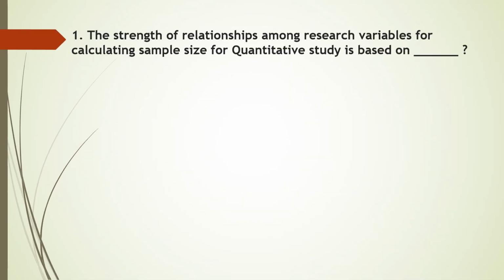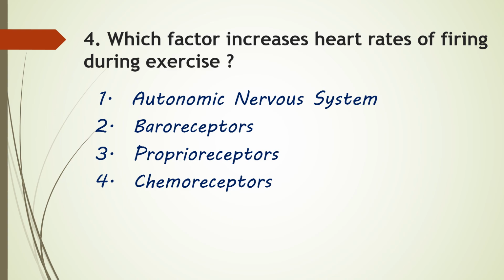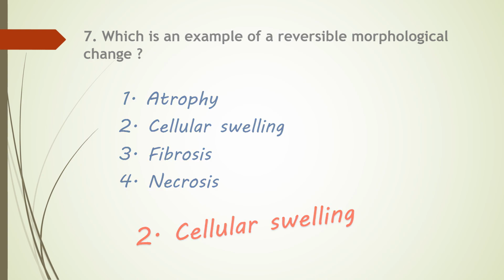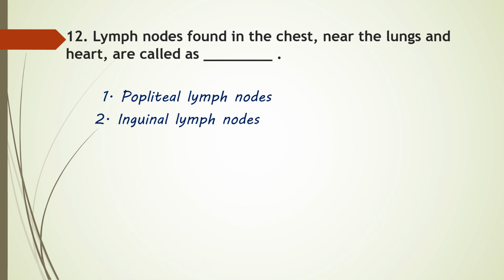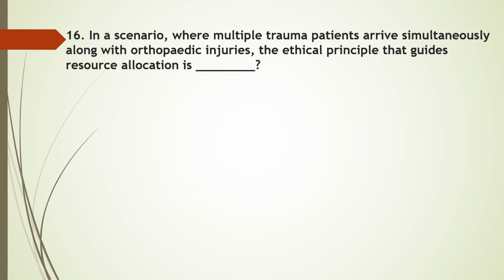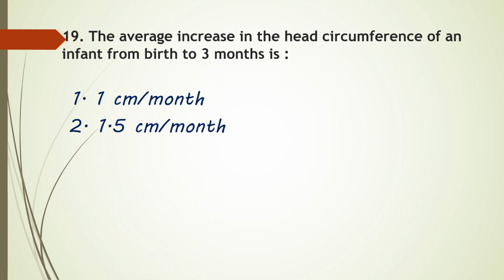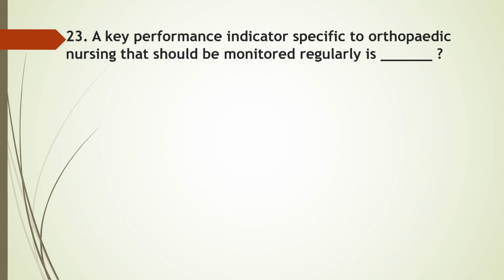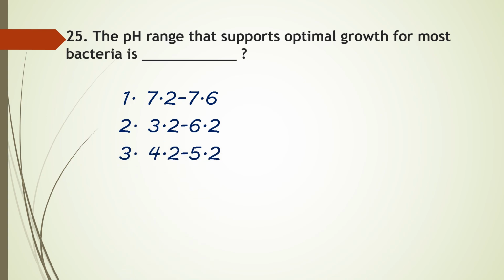Solve RRB Nursing Superintendent PYQ in minutes & Explained | Must Watch 2025 Aspirants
Nursing Exam Preparation | GNM Nursing Exam Preparation | RRB Staff Nurse

Preparing for the RRB Nursing Superintendent Exam 2025 ?
This video includes a fully solved question paper with detailed answers and explanations to help you crack the exam with confidence.

✅ Correct answers with reasoning
🎯 Boost your chances of selection in RRB, AIIMS, ESIC & more!

Stay ahead in your preparation and don’t miss out on this important practice set.